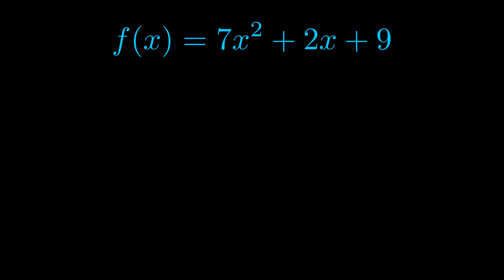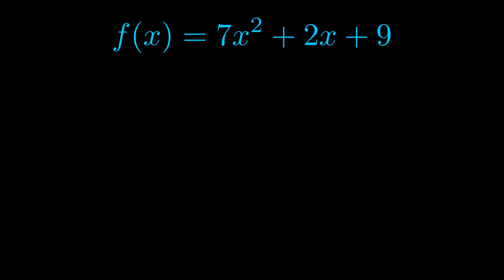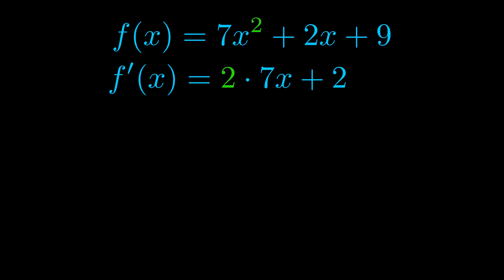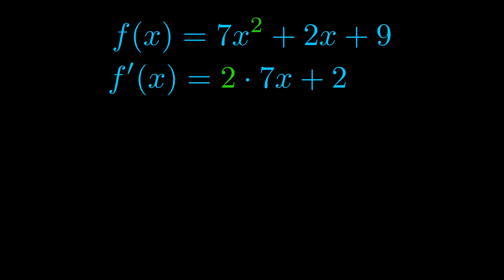Find Derivative of 7x^2 + 2x + 9